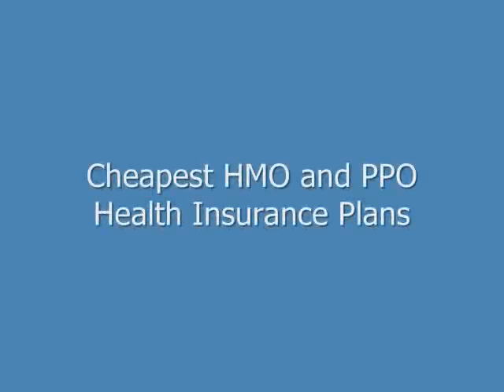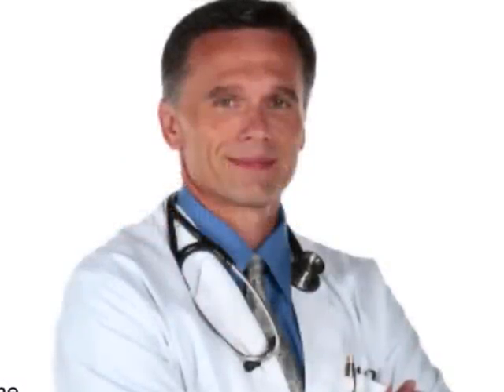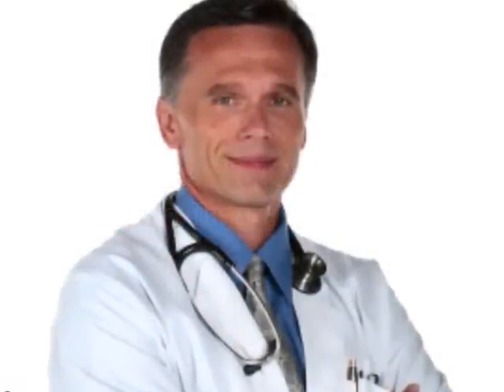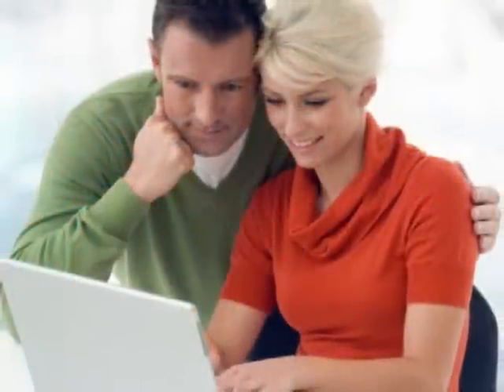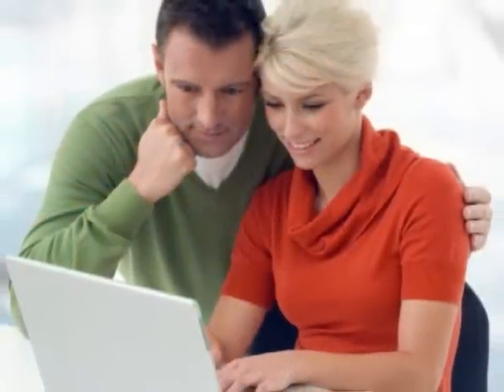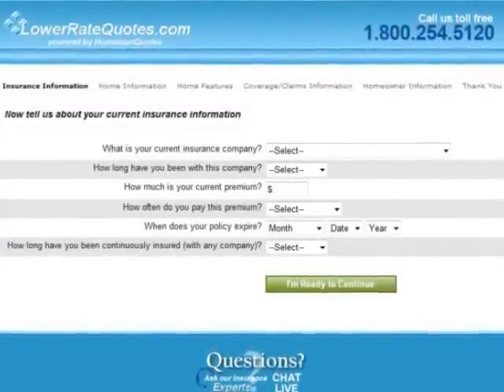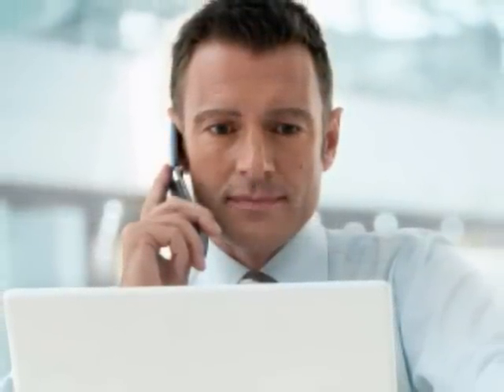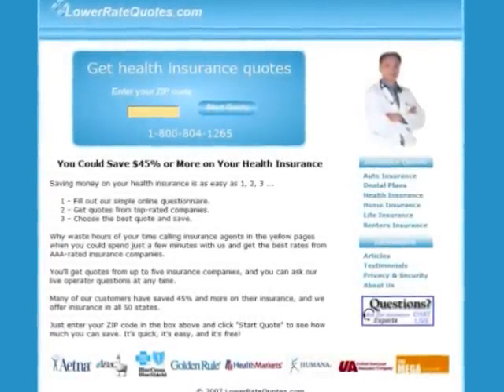Cheapest HMO and PPO Health Insurance Plans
This video shows you where to get the cheapest HMO and PPO health insurance plans.